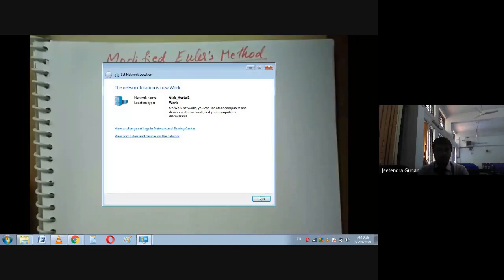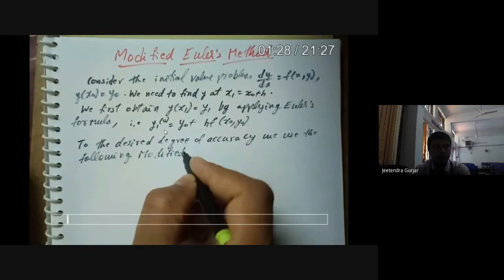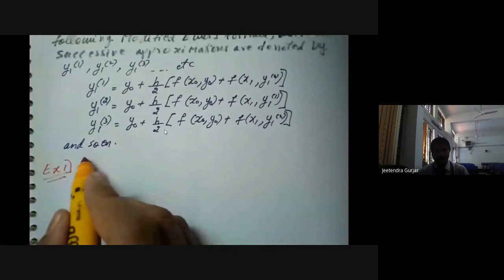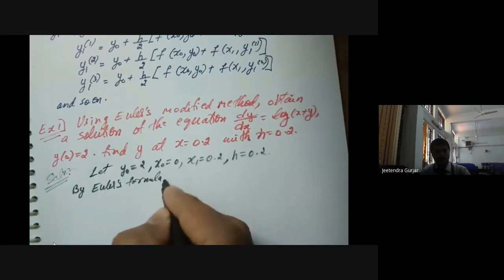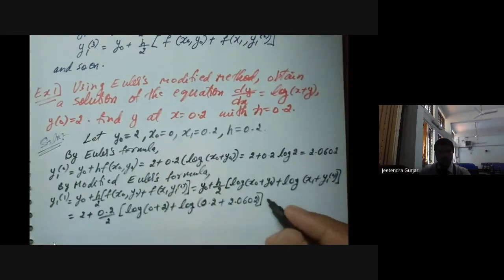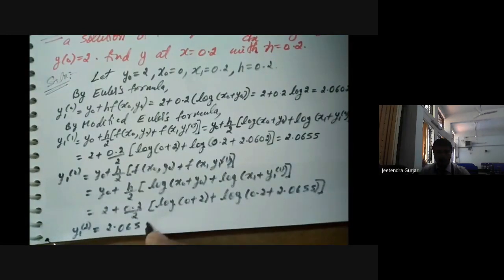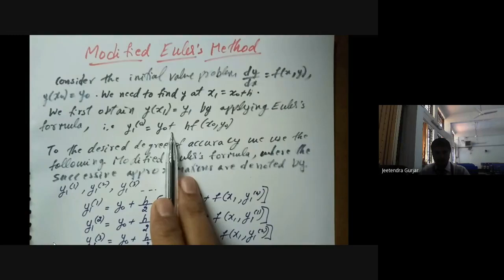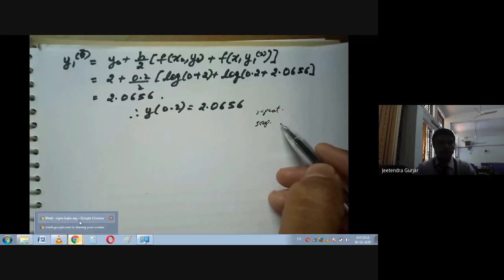Introduction to Modified Eular Method with examples